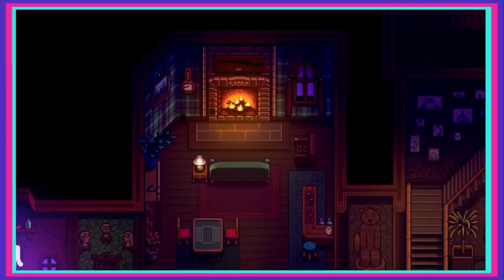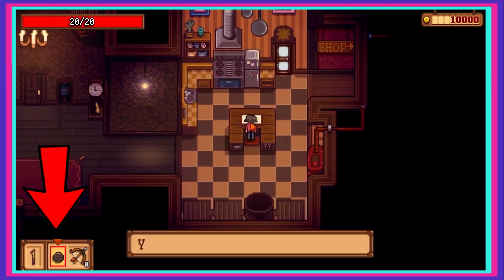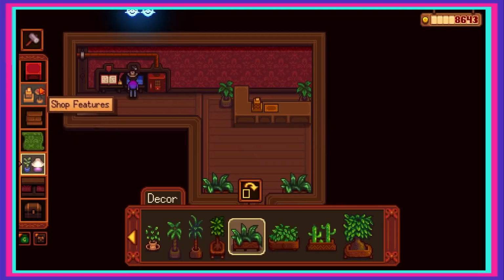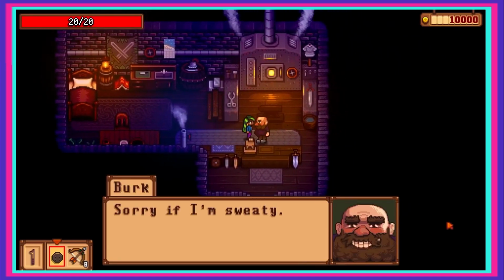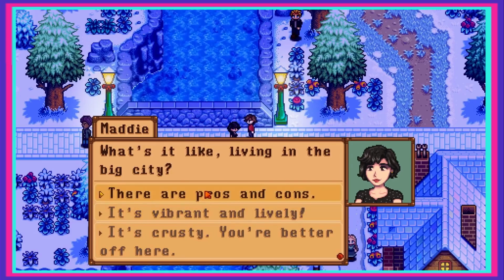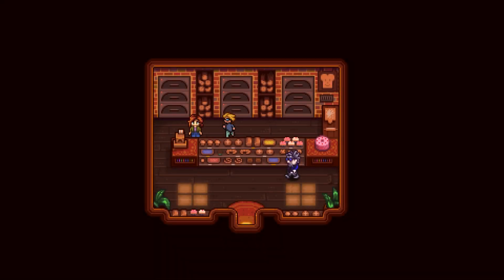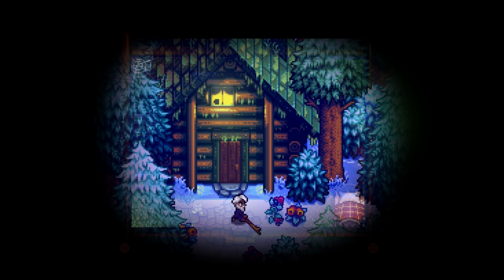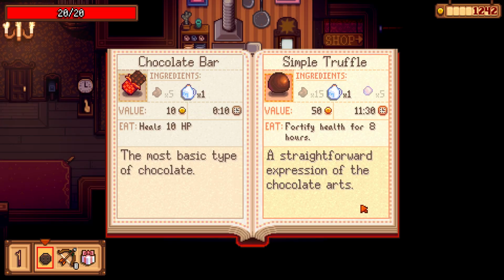EVERYTHING we know about Haunted Chocolatier so far! [trailer analysis and more!]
Stardew Valley's creator ConcernedApe has revealed his next game titled ConcernedApe's Haunted Chocolatier! Join us as we analyze everything we know so far from posts, video footage and screenshots of the new game!

Chapter Select:
00:00 - Intro
00:18 - Gameplay Trailer
03:39 - Screenshots
04:14 - Map Teaser
05:02 - Screenshots Continued
05:15 - Blog Posts & Further Info